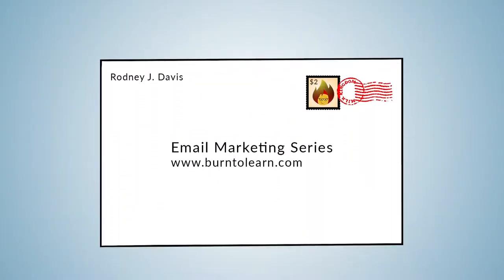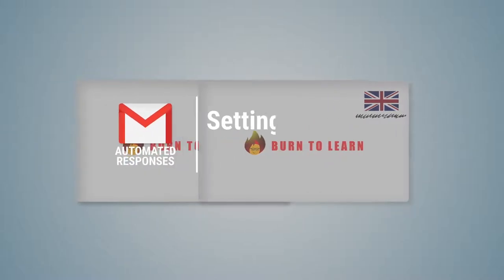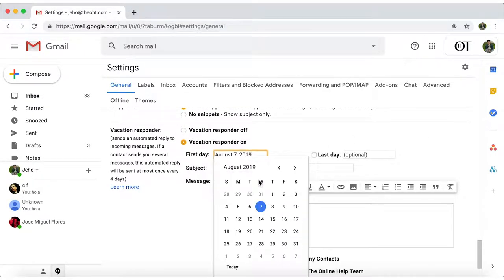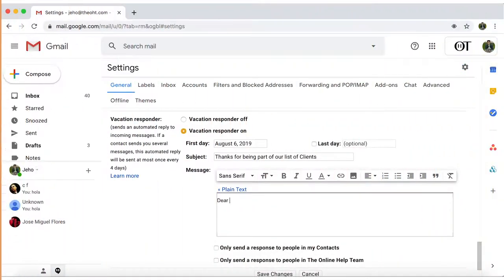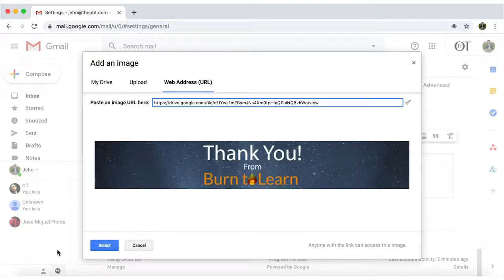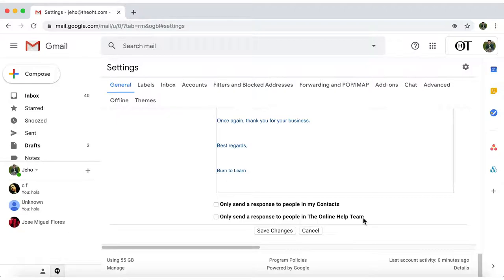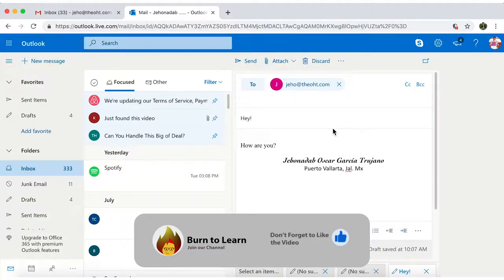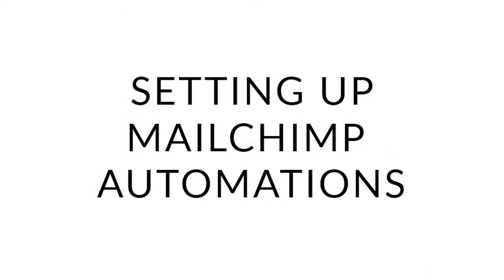Automated Responses in Gmail | Effective Email Marketing